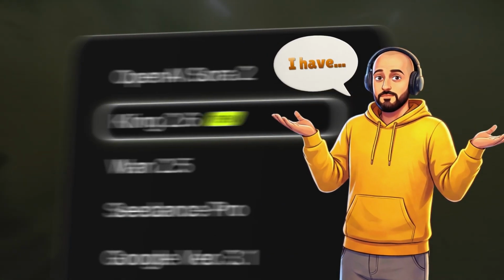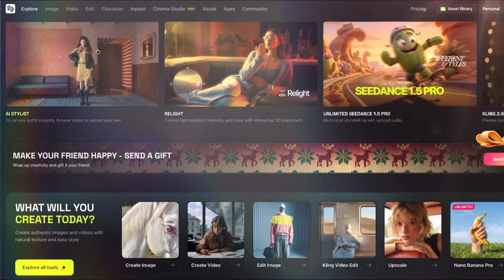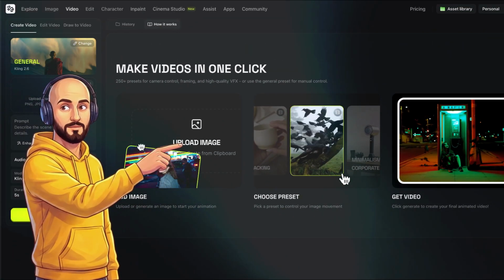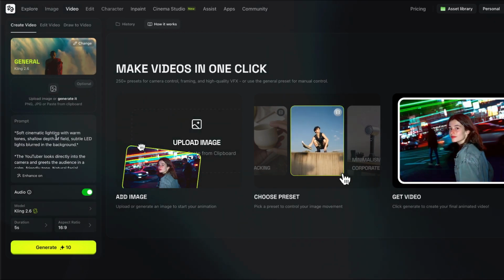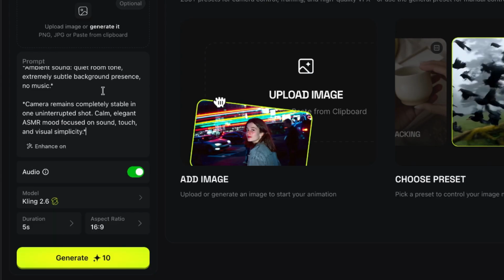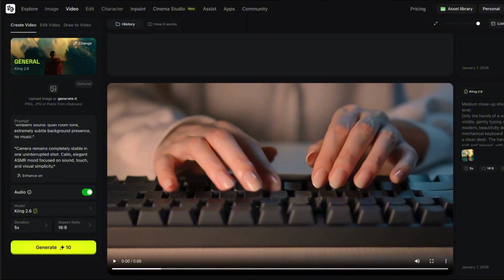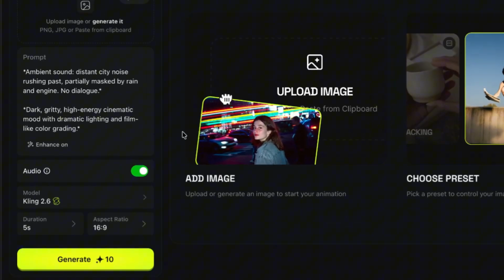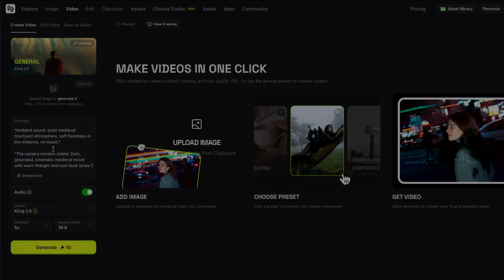I Tested Kling 2.6 Audio: Dialogue, ASMR & Cinematic Scenes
🔗 Try Higgsfield AI
👉 Create AI videos on Higgsfield:

In this video, I test Kling 2.6 Audio on Higgsfield AI - a model that generates video and sound together in a single pass.
We explore how AI video with native audio performs across very different scenarios:

🎧 ASMR keyboard typing
🌧️ Fast, cinematic rainy night motorcycle scenes
🏰 A two-character medieval dialogue

Kling 2.6 Audio stands out by treating audio and visuals as one system - dialogue, ambience, motion, and environment are generated in sync, without extra tools or post-processing.

🚀 Why Higgsfield AI?

Higgsfield is one of the fastest-growing AI video platforms, built to be truly creator-friendly. Inside one platform, you get access to leading models for both image and video generation, including:

🟢 Kling 2.6 Audio - AI video with built-in dialogue and ambience
🍌 Nano Banana Pro - high-quality 2K / 4K image generation
🎬 WAN - cinematic multi-shot storytelling
🎥 Cinema Studio - an end-to-end AI filmmaking workflow

Higgsfield lets you plan, generate, and polish cinematic AI videos without jumping between tools.

✔️ How to use Kling 2.6 Audio on Higgsfield
✔️ How AI handles dialogue, ambience, and motion together
✔️ Practical prompting tips for cinematic AI video
✔️ Real-world examples: ASMR, rain, fast motion, and dialogue

If you found this useful, don’t forget to like the video 👍,